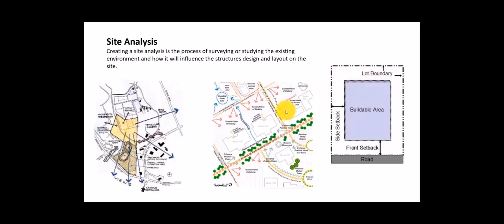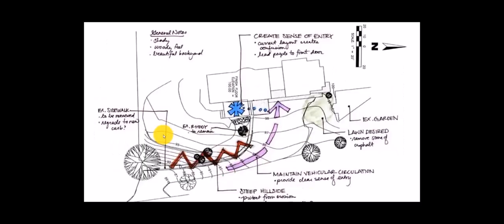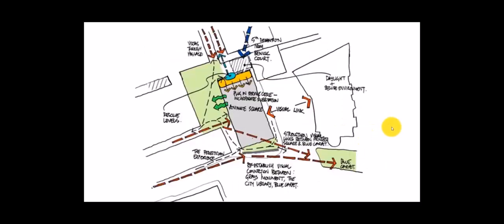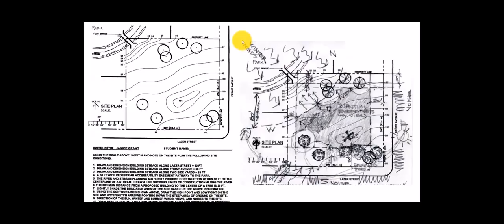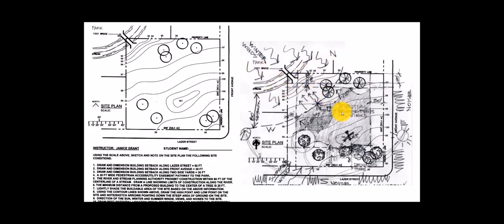Site Analysis and Presentation